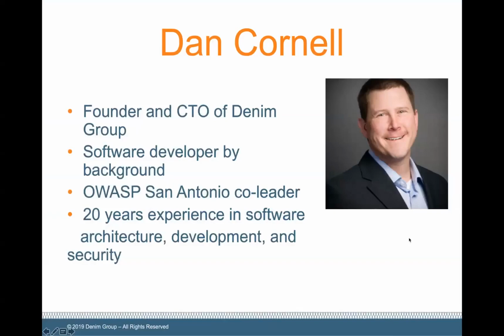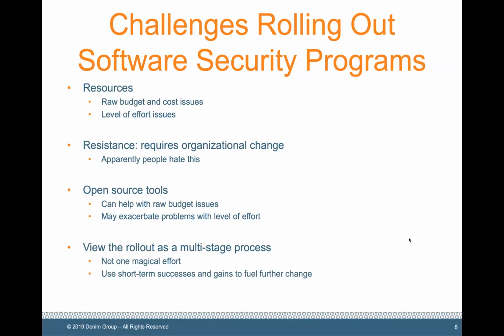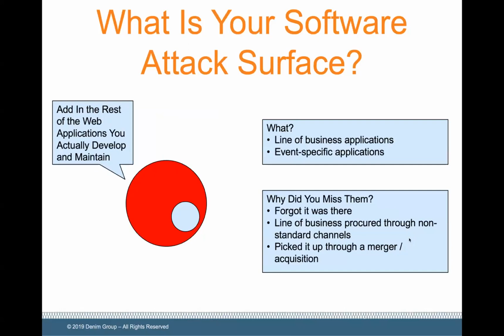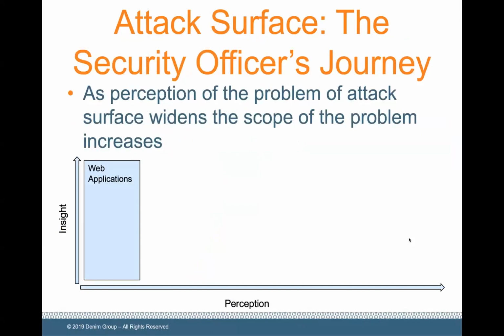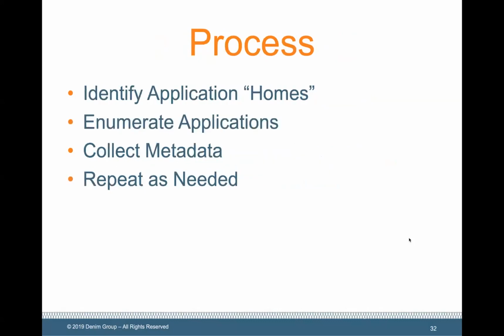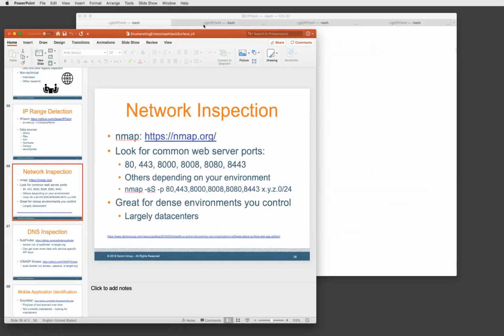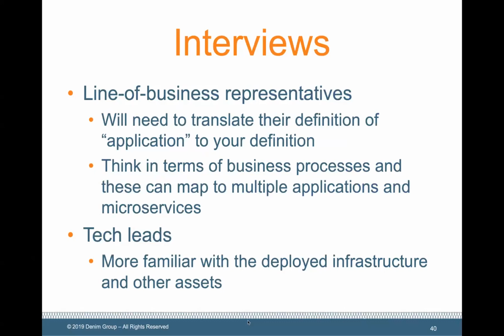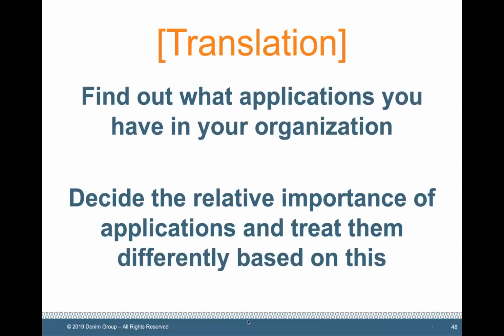Enumerating Enterprise Attack Surface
Many organizations have only a passing understanding of the scope of their application portfolios and how these assets are exposed to the Internet and other potentially dangerous networks. This puts them in a risky situation where they have an attack surface that is unknown and unmanaged, often resulting in serious vulnerabilities being exposed indefinitely. This presentation looks at several tools and methods that can be used to enumerate enterprise application assets – including web applications, mobile applications, and web services. The discussion covers several open source application asset identification tools and compares their effectiveness. Finally, a framework for ongoing application asset discovery and enumeration is presented so that security managers can embark on a structured program to characterize their risk exposure due to their enterprise attack surface.